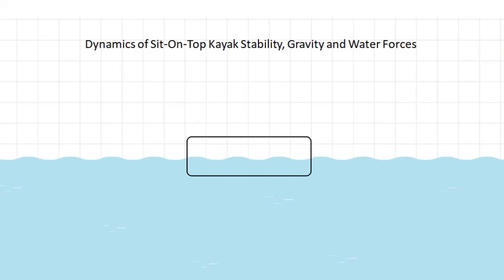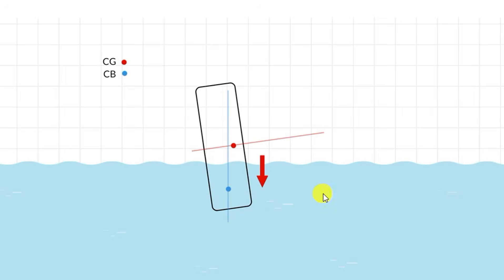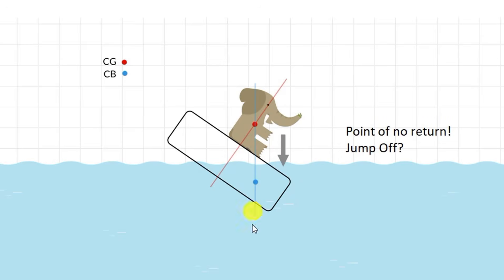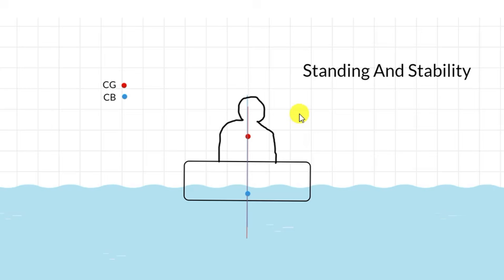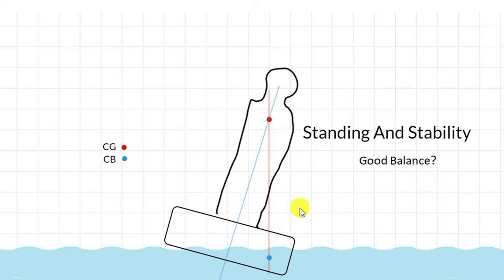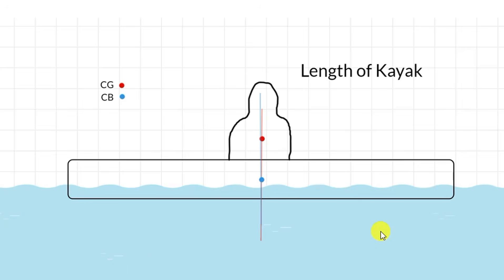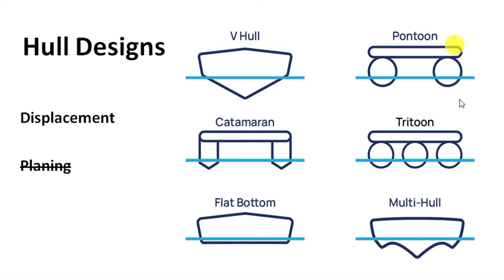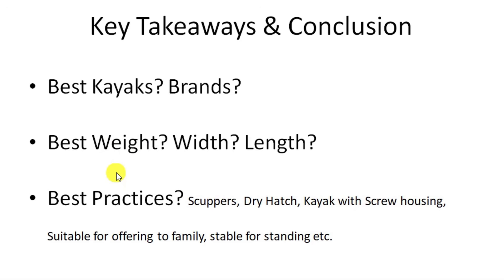Kayak Stability Explained: Understand the Mechanics (Sit-On-Top Fishing Kayaks)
Sit-On-Top Fishing Kayak Stability: Understand the Mechanics
Timecodes:
0:00 - The Basics
2:24 - Paddler & Stability
04:50 - Heavy Paddler
06:08 - Light Paddler
06:46 - Sitting vs. Standing
07:41 - Kayak's Weight & Width
10:27 - Kayak's Length
11:03 - Hull Designs
14:44 - Takeaways & Conclusion
17:15 - Favorite Deck & Hull Designs